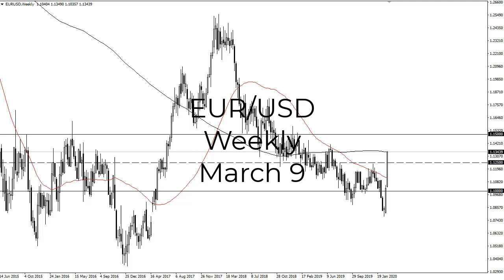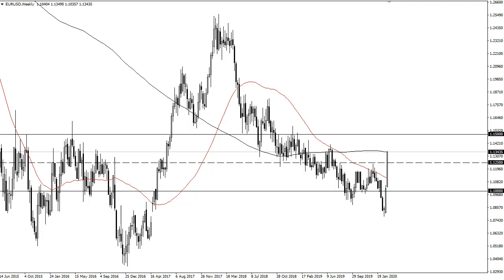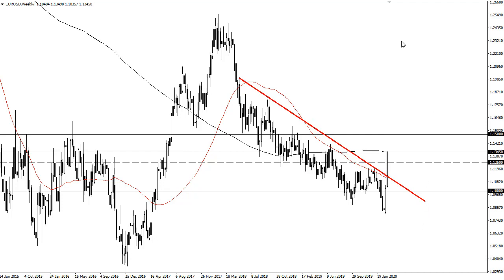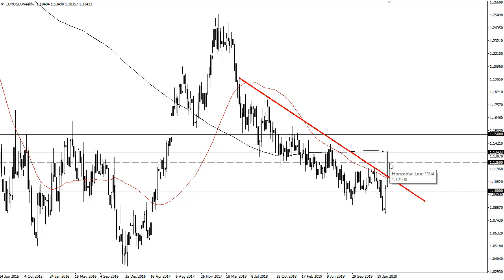EUR/USD Technical Analysis for the Week of March 9, 2020 by FXEmpire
The Euro broke higher during the week, slamming into the 200 week EMA. This is an extraordinarily bullish move, and signals that we are in fact looking at a major trend change.